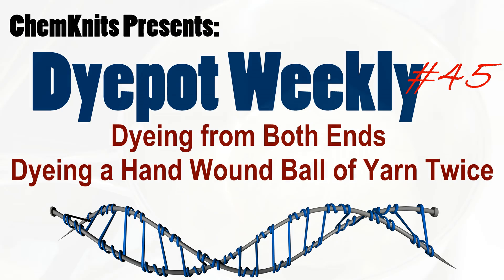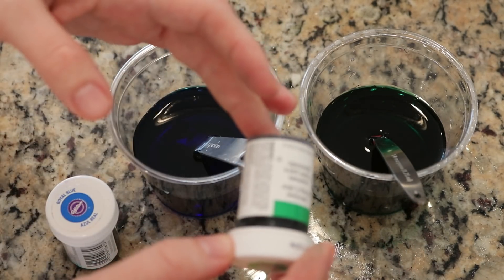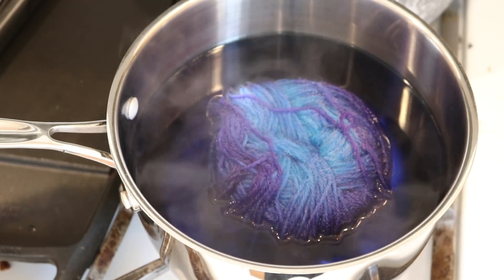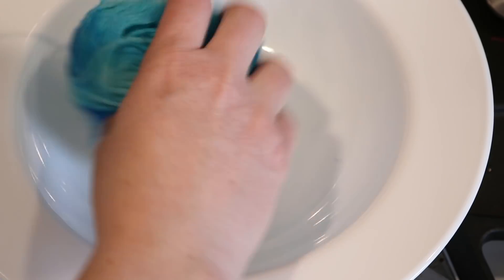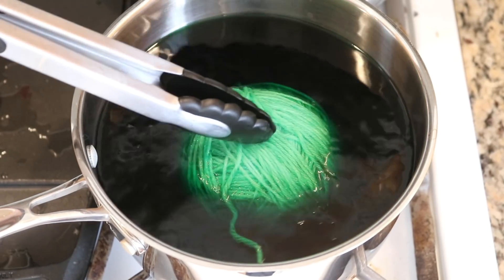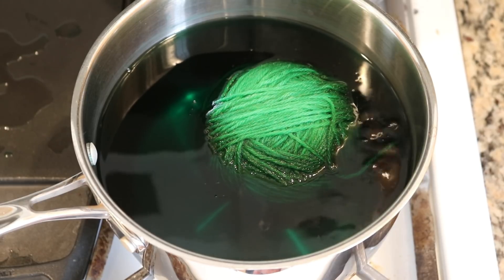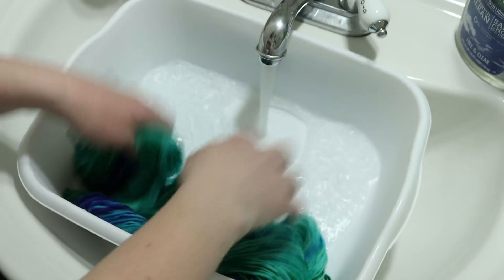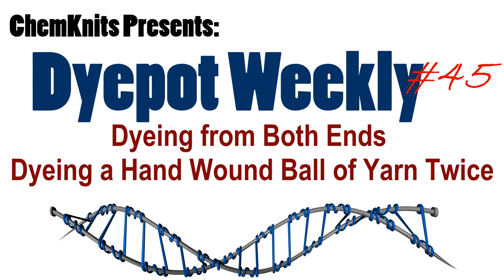Dyepot Weekly #45 - Dyeing from Both Ends: Dyeing a Hand Wound Ball of Yarn Twice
First, we will dye the ball of yarn in some blue food coloring, then we will rewind the ball and dye it again in green.  How deep will the colors penetrate?  Watch to find out!

VIDEO CONTENTS:
[0:00] Introduction to the dyeing project
[0:51] Mixing the dyebath 8 cups of water + 1 T white vinegar
[2:12] Mixing the dyes Wilton's Royal Blue, Wilton's Kelly Green. 1/4 tsp of each color into 1/2 cup of water.
[2:51] Dyeing the ball of yarn for the first time (in Royal Blue)
[5:02] After 5 min, adding 2T white vinegar
[5:47] After another 5 min
[6:31] After another 10 min, turn off the heat and let the ball cool in the pot to see if any more color absorbs.
[6:44] After about an hour, the dyebath is still warm but almost all of hte color has absorbed.  Remove the ball of yarn from the dyebath
[7:49] Winding the second hand wound ball
[8:31] The second ball of yarn ready to go!
[9:07] Dyebath 2 - Same pot of water that we used before + ~2 more cups of water (no additional vinegar)
[9:38] Dye time Part 2!!  Let's dye that green
[10:56] After 5 min + 2 T of white vinegar (maybe 5 T total now?)
[11:56] After another 5 min... pump up the heat for a few seconds and then turn off the heat entirely.
[13:21] after 15 min in the pot (with no additional heat).  Let the yarn sit in the pot for several hours.
[13:52] The next morning... removing the room temperature ball of yarn and see that there is still a lot of color left in the pot. (Still paler, but still some color left.)
[14:51] The yarn on the niddy noddy.  WOW!
[15:36] Washing the yarn
[16:47] The finished dry yarn